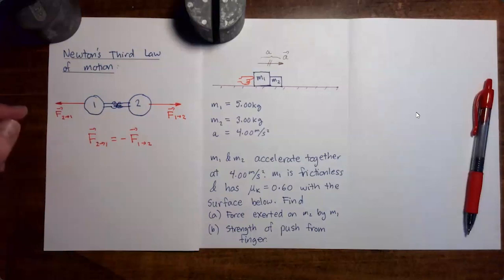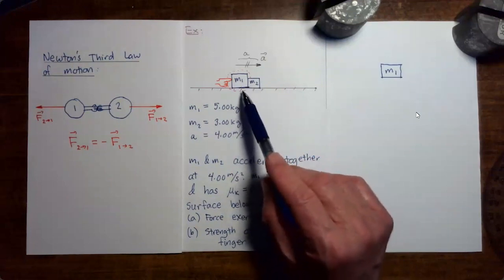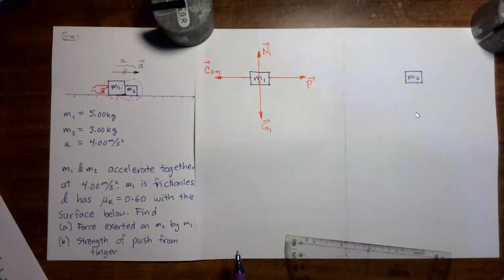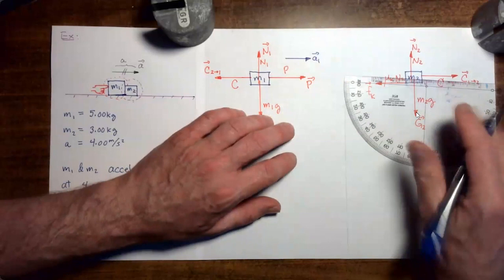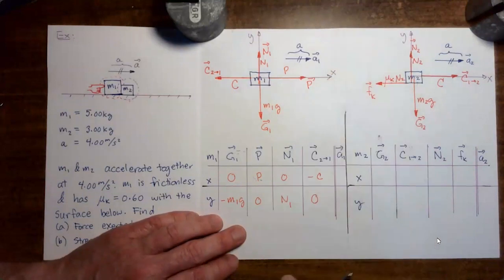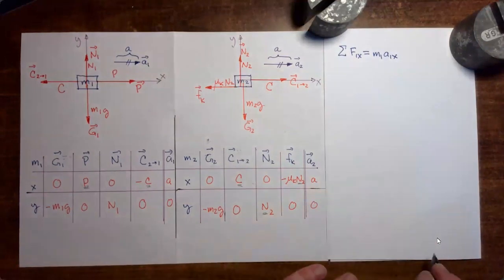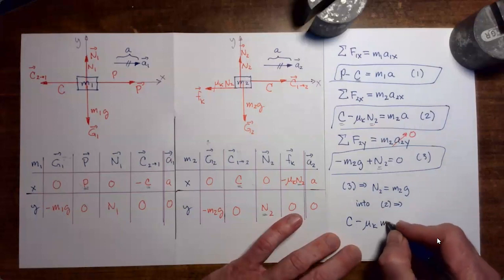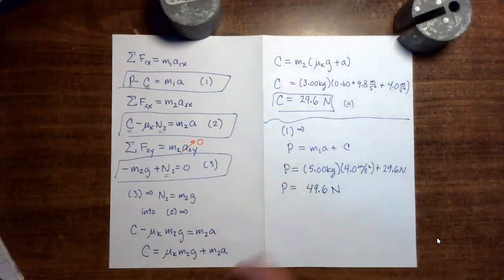Newton's Third Law Example Problem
Example problem to illustrate the use of Newton's Third Law of Motion.